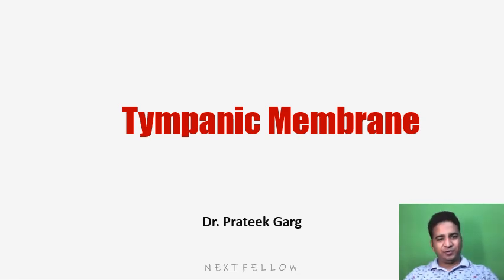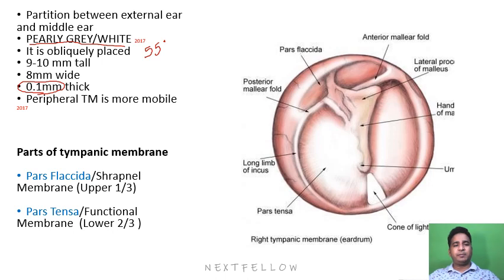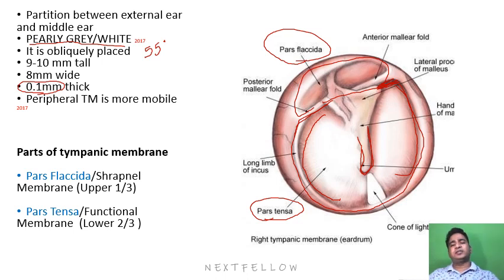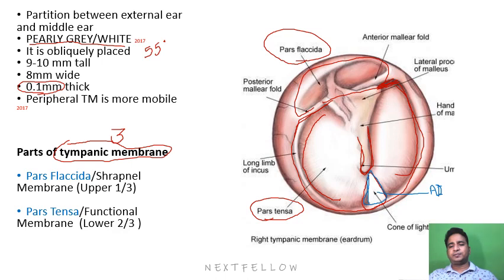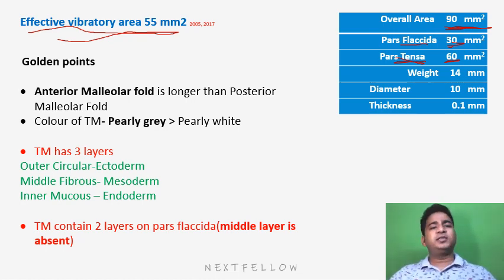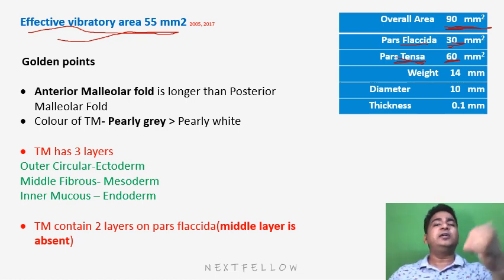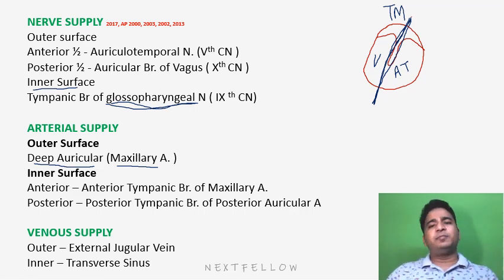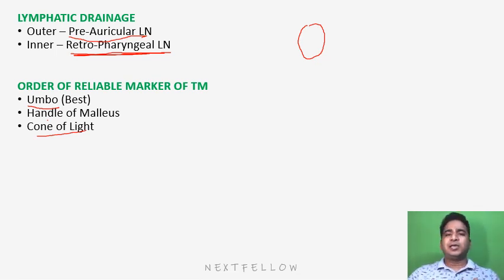ent Tympanic membrane concept for NEETPG,FMGE,INICET,NEXT.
Tympanic membrane